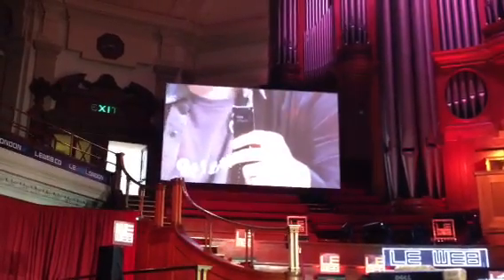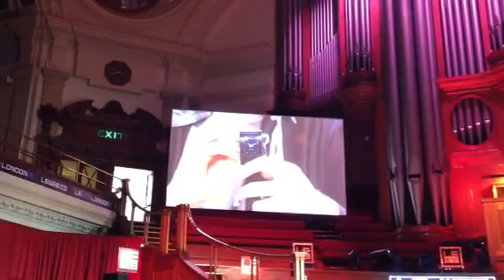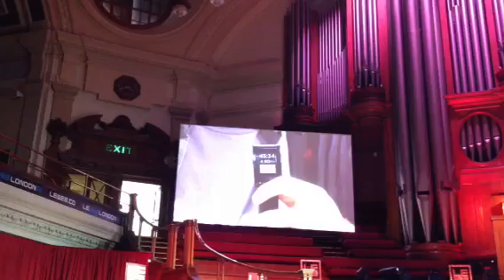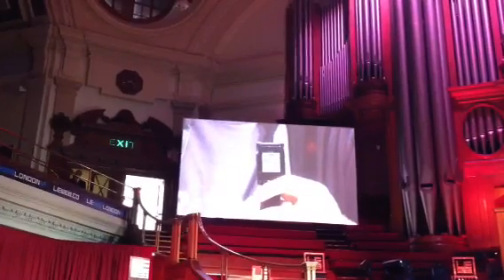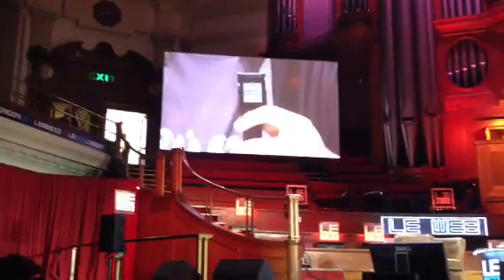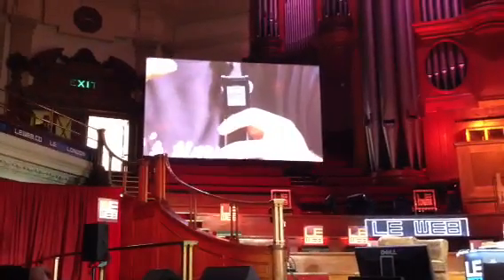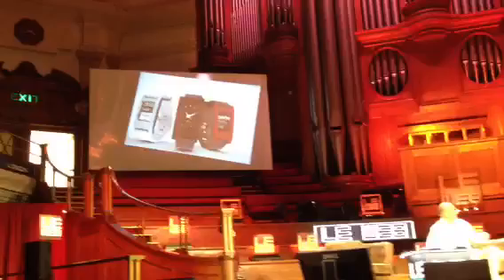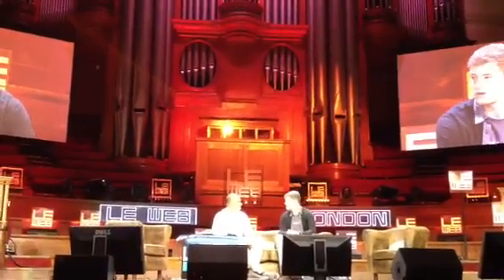Demo Pebble watch by Eric Migicovsky at LeWeb London